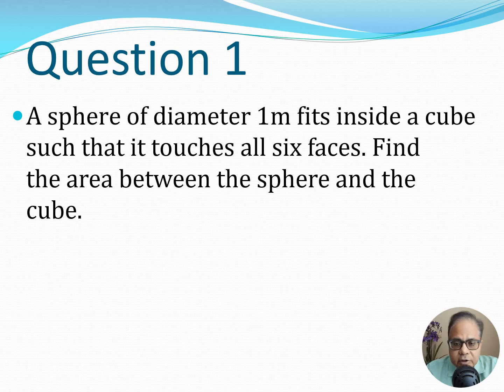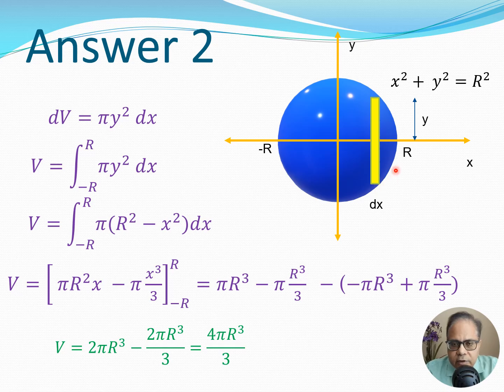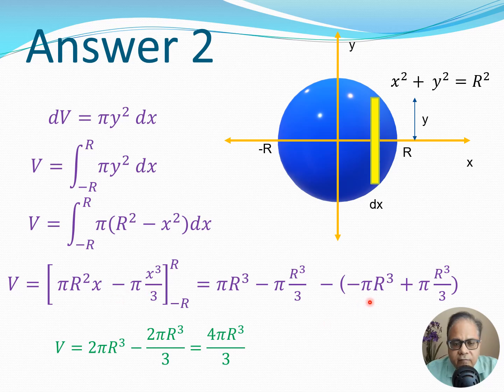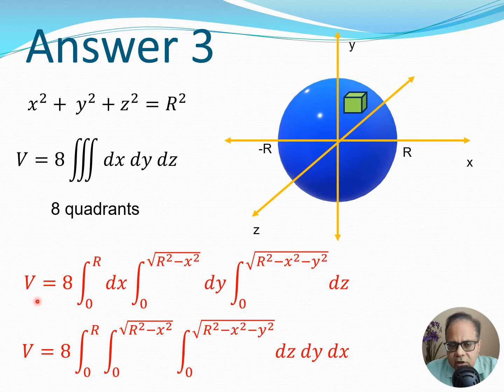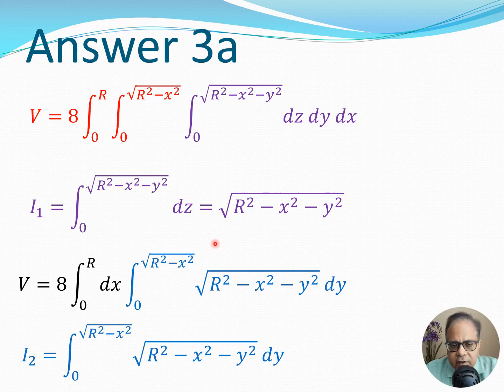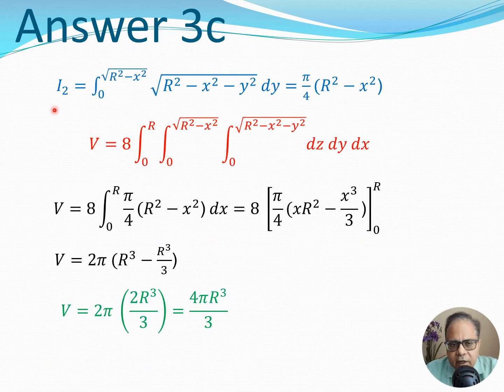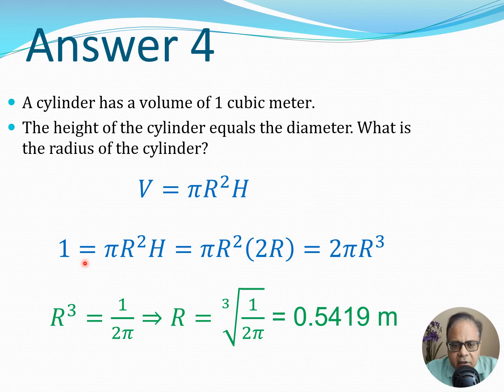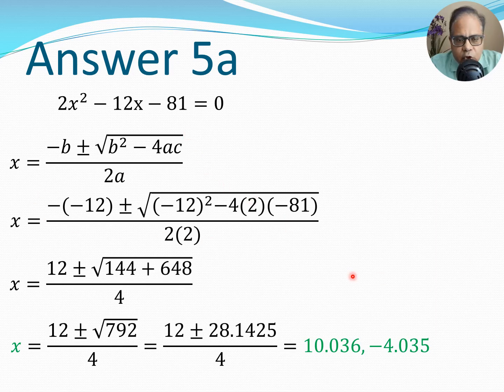Math Question Bank 18: 3D Coordinate Geometry, Calculus, Sphere, Cylinder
Three-dimensional geometry questions related to the volume of a sphere, integration to calculate the volume of a sphere, the volume of a cylinder, and the distance between two points in 3D space are discussed.